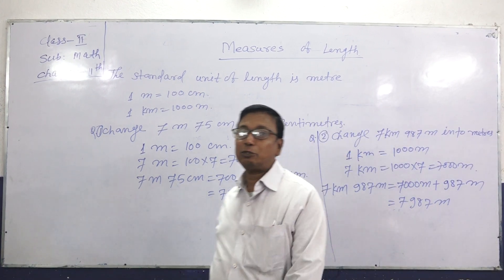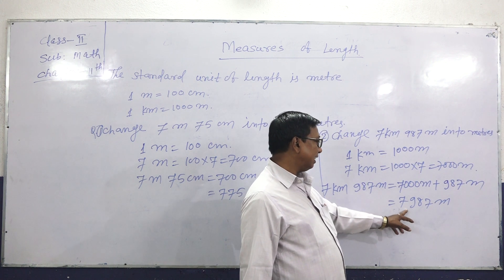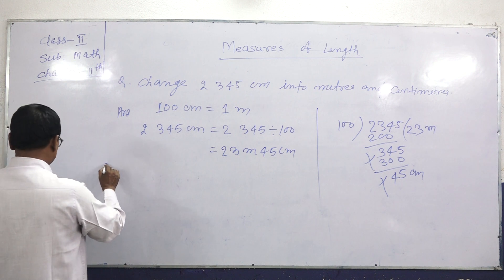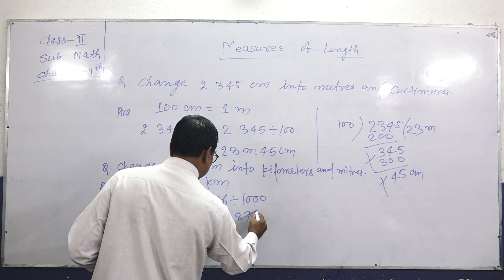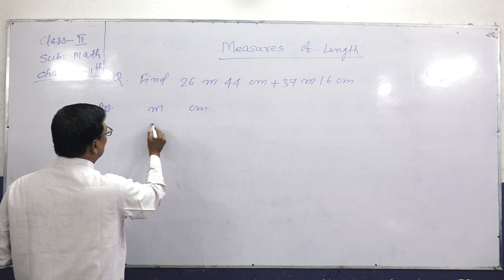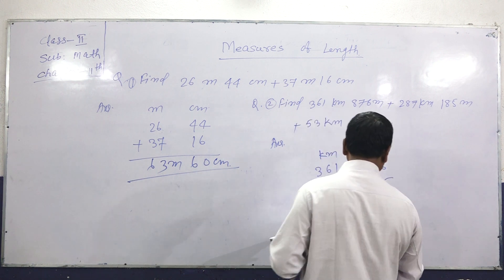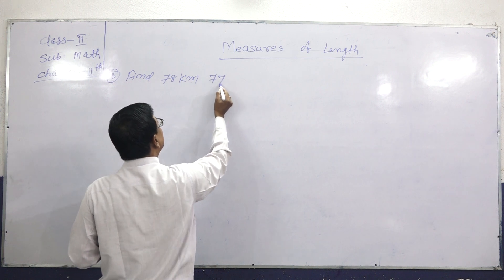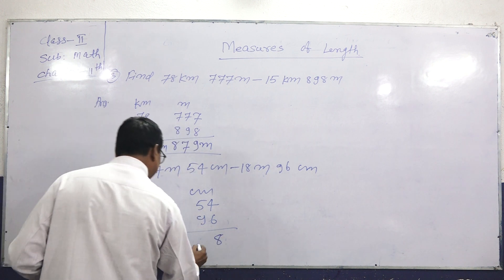Class 2 Chapter Length Part 1